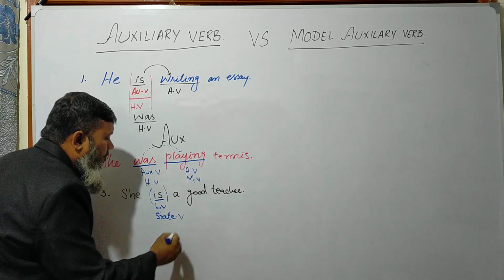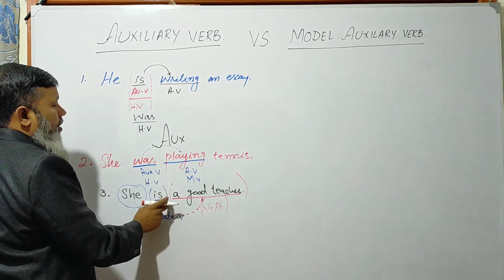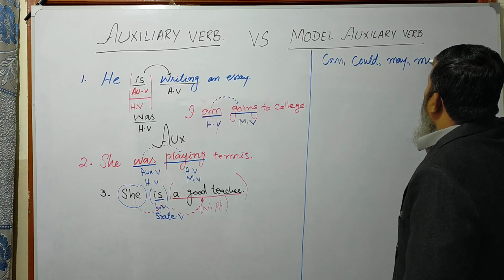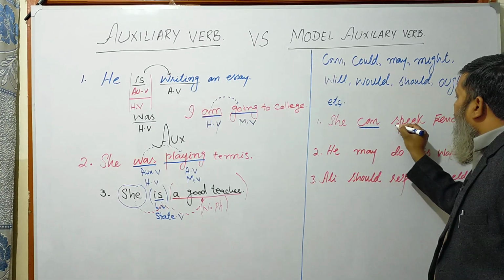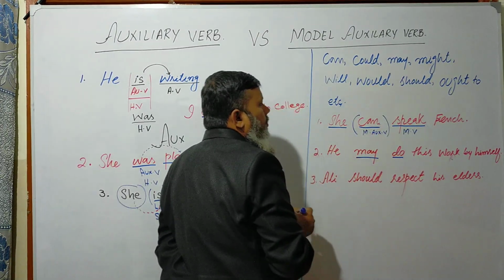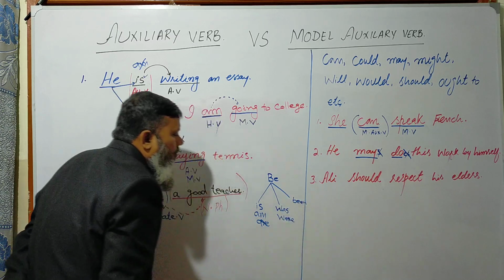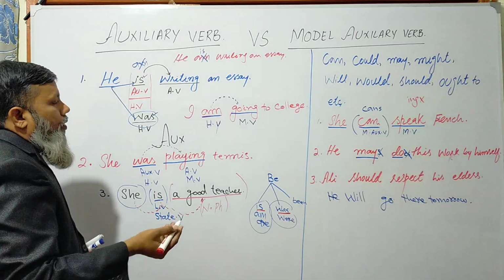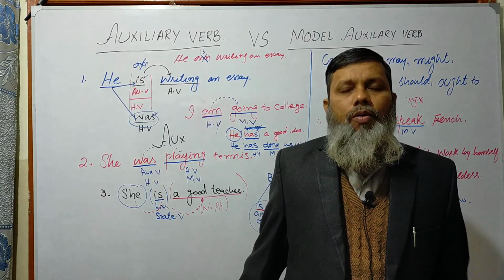Auxiliary verb VS Modal Auxiliary verb by sir Saeed